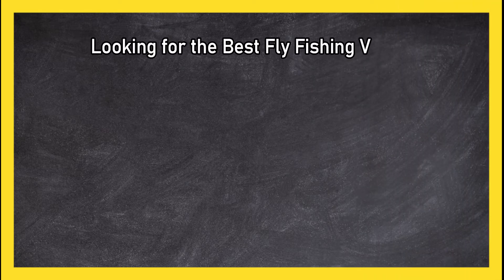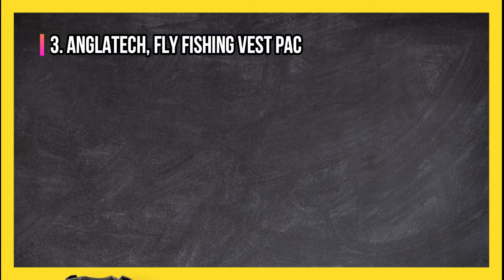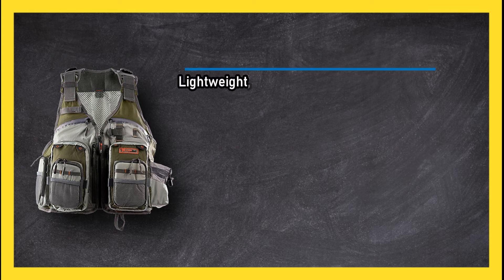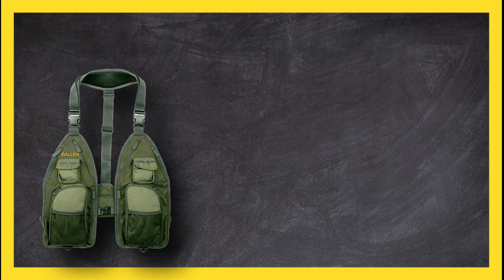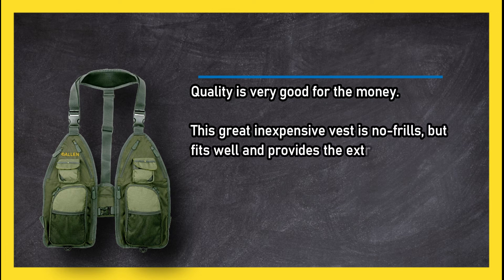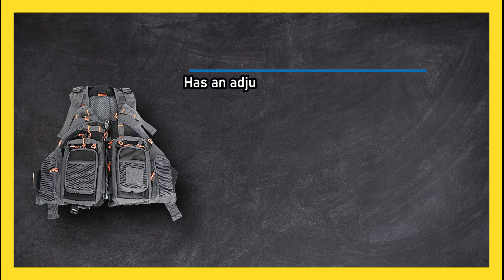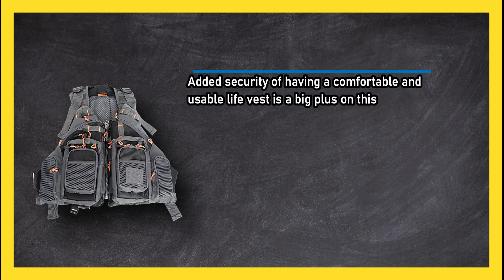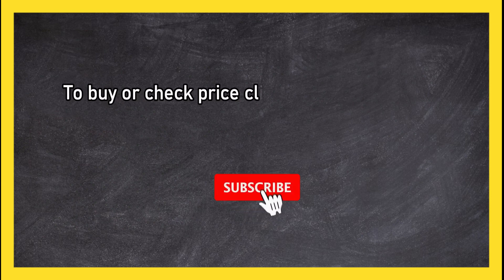Best Fly Fishing Vests for Keeping Your Gear Organized in 2023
🌐 ➡️ Links to the Best Fly Fishing Vests:

1. Amarine-made Fly Fishing Vest Pack: The Perfect Companion for Anglers

2. Allen Company Ultra Light Fishing Vest: A Lightweight Companion for Fishing Enthusiasts

3. Anglatech Fly Fishing Vest Pack: An Adjustable and Practical Choice for Fly Fishers

Fly fishing is a beloved pastime for anglers around the world, offering a unique and immersive fishing experience. To make the most of this angling adventure, having the right gear is essential, and a well-designed fly fishing vest is a crucial component. Fly fishing vests not only provide storage for your essential gear but also offer comfort and convenience while out on the water. In this video, we will explore some of the best fly fishing vests available on the market, each offering its own set of features and benefits. Whether you're a seasoned fly fishing enthusiast or a beginner eager to delve into this captivating hobby, finding the perfect vest will undoubtedly enhance your fishing experience. Join us as we dive into the top fly fishing vests and discover which one suits your needs and preferences best.